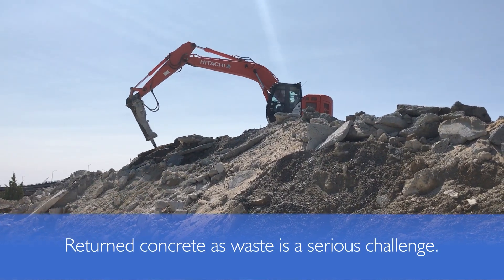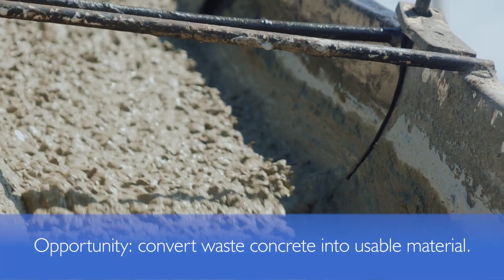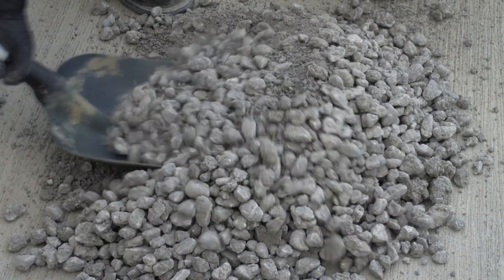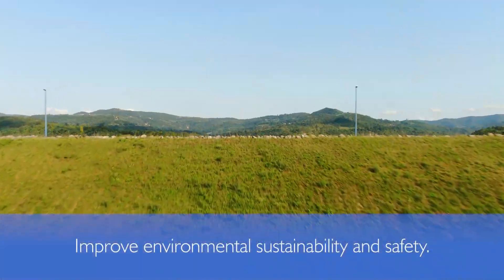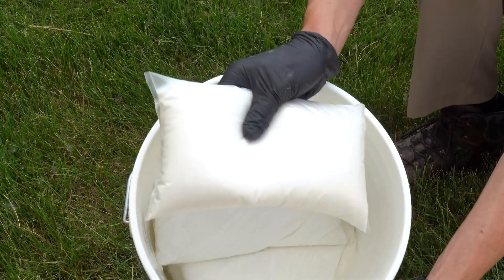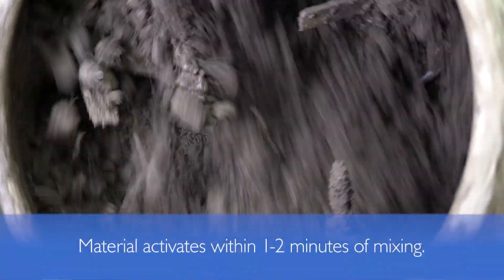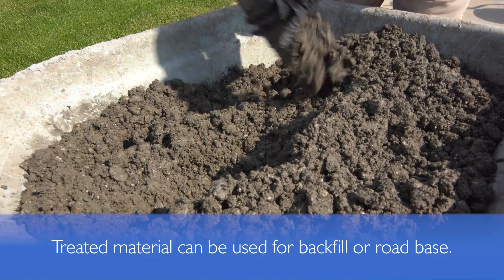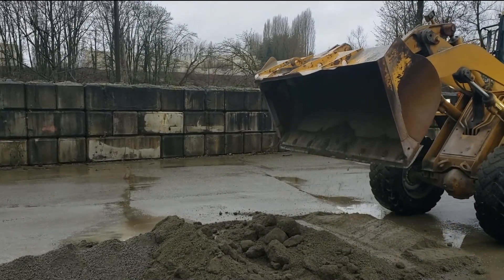MasterSuna RCT 323: Convert Concrete Waste to Backfill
Returned fresh concrete as waste material is an operational, financial and environmental challenge. MasterSuna RCT 323 admixture for returned concrete treatment provides a sustainable solution to convert concrete waste to backfill.